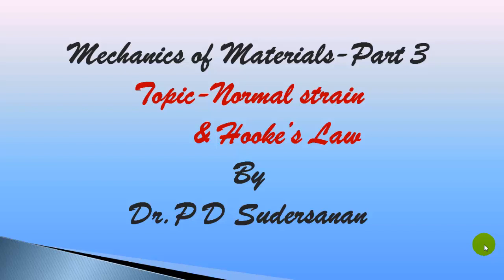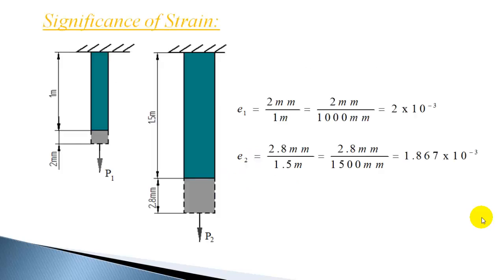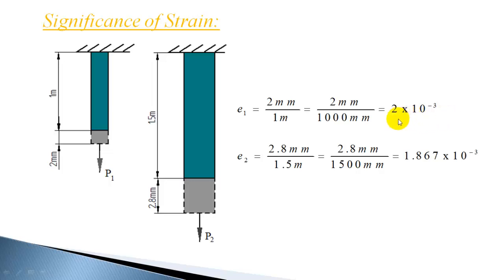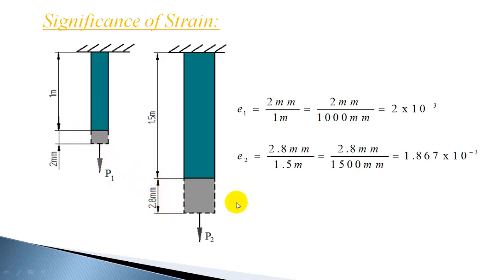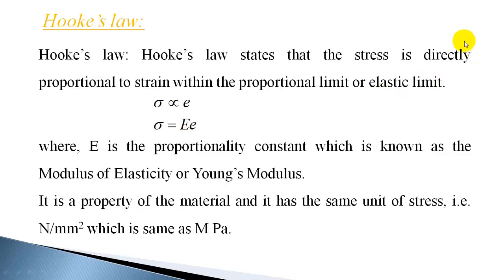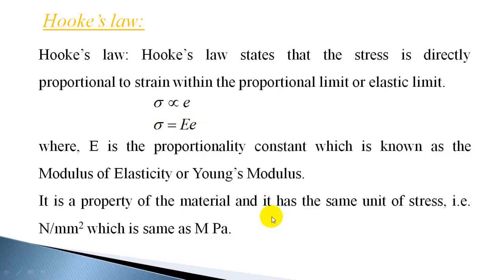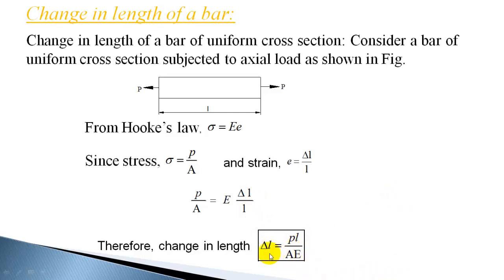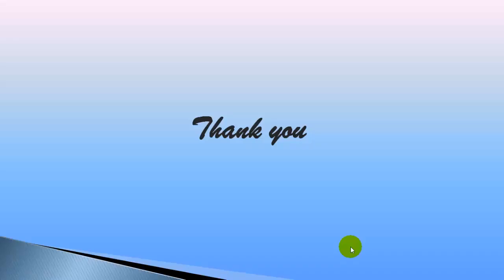Mechanics of Materials – Part 3 (Normal Strain) | Strength of Materials/MOM/SOM/18ME32/18CV32/BME301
In this video, I explain the concept of normal strain induced in a bar due to normal stress and discuss its physical significance. We also delve into Hooke's Law for normal stress, highlighting the relationship between stress and strain, and introduce the material property known as the Modulus of Elasticity. This video provides a comprehensive overview of these fundamental concepts, making it a valuable resource for students and professionals in mechanical engineering who seek to strengthen their understanding of material behavior under load.